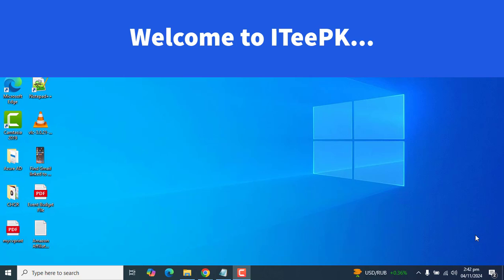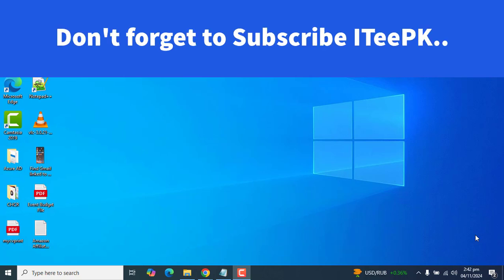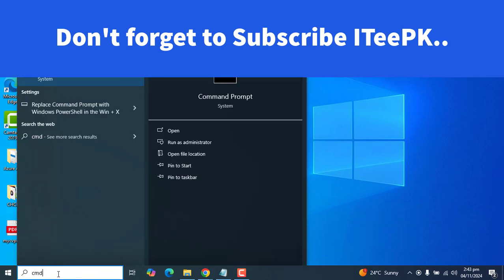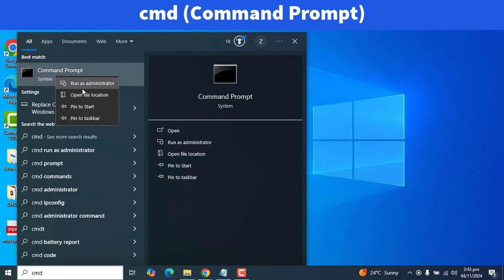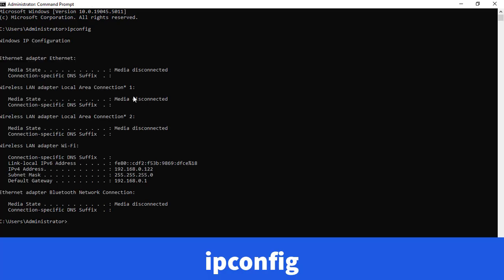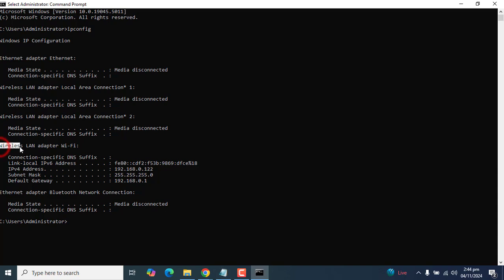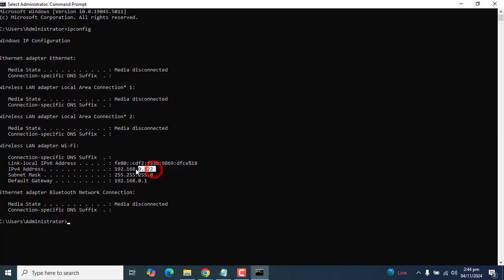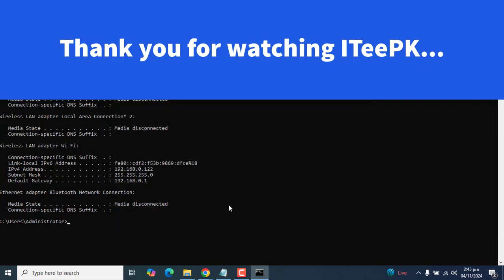How to Easily Find Your Windows Device IP Address: Simple Command Prompt Steps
Learn how to quickly find the IP address of your Windows device using the Command Prompt! In this tutorial, we will demonstrate a simple method that works for any Windows computer.
Just follow these easy steps: Open Command Prompt as an Administrator, type 'ipconfig', and press Enter.
Your device's IP address will be displayed instantly. Perfect for troubleshooting networking issues or configuring your network settings!